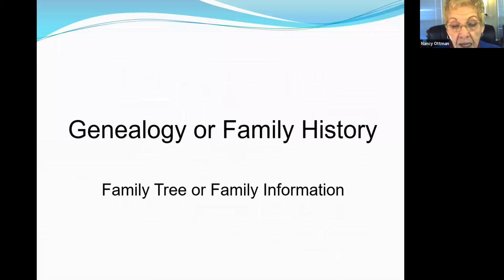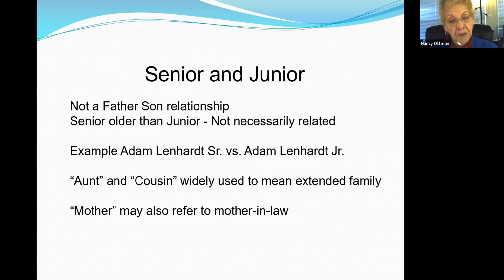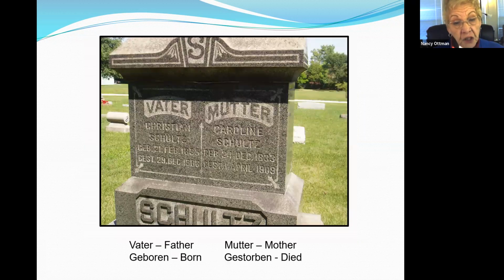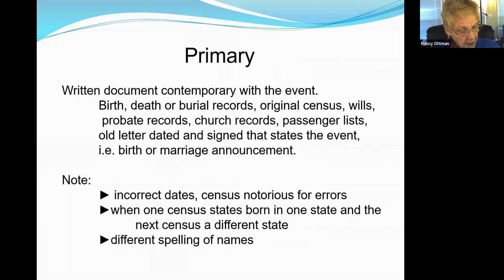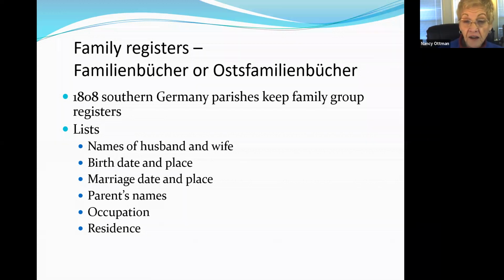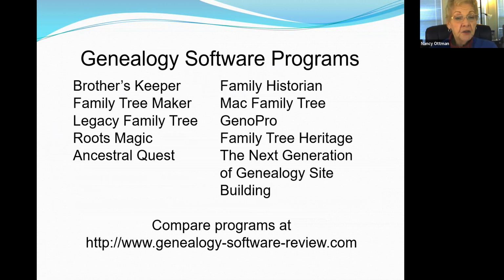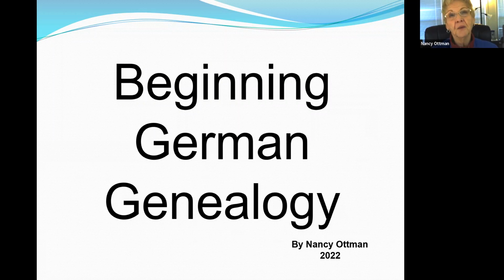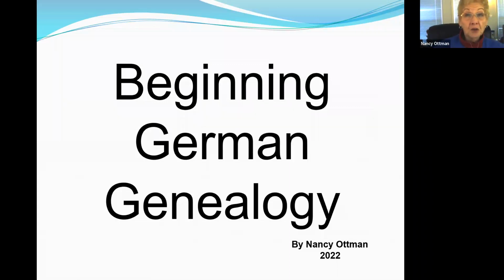Strategies for Beginning German Genealogy Research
Join the Hudson Library & Historical Society and genealogy expert Nancy Ottman, to discover strategies for beginning German genealogy research. This program is part of the Hudson Genealogical Study Group’s monthly programming series.

Nancy Ottman is a member of the Association of Gravestone Studies, The Ohio Genealogical Society, and the Palatines to America. She has made several educational presentations at the Columbus Metropolitan Library, Groveport Madison School District, Palatines to America, national and state of Ohio genealogical conferences, and fraternal organizations. Ottman completed a study with the University of North Carolina in 2014 on American gravestones and cemeteries and has been published in Your Genealogy Today magazine. She is the retired Director of Human Resources and Loss Prevention at JCPenney Co.